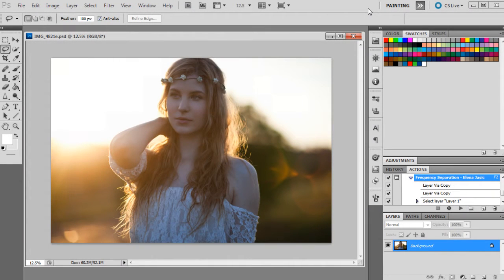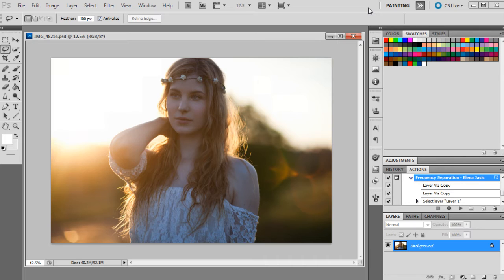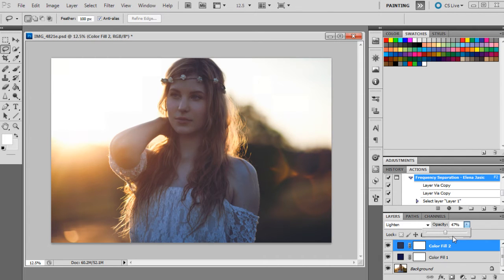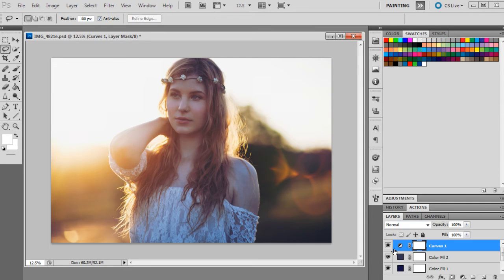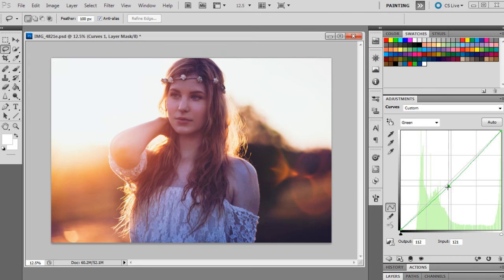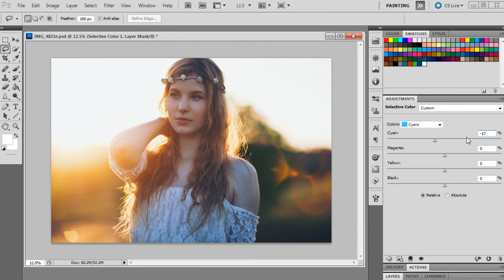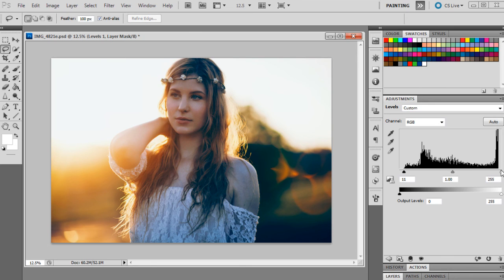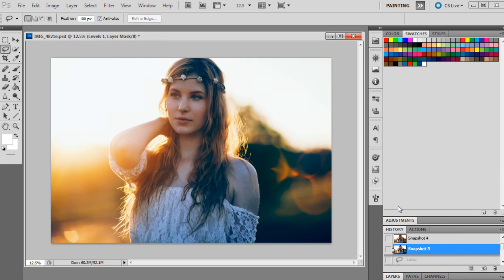How To Create A Warm/Cool Contrast Colour Grade [Photoshop Tutorial]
Hey guys!

This video was a request from MS17A, it explains how to get a warm/cool contrast in your photographs. :)

~CAMERAS~
📸 Canon 5D Mark IV (Main Camera)

~LENSES~
📷 Canon 24-70mm f2.8L

~AUDIO~
🎤 Blue Yeti Desk USB Mic